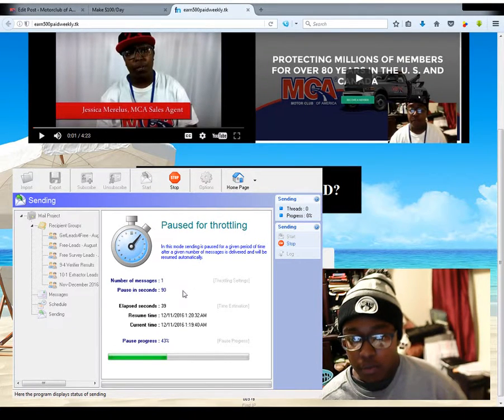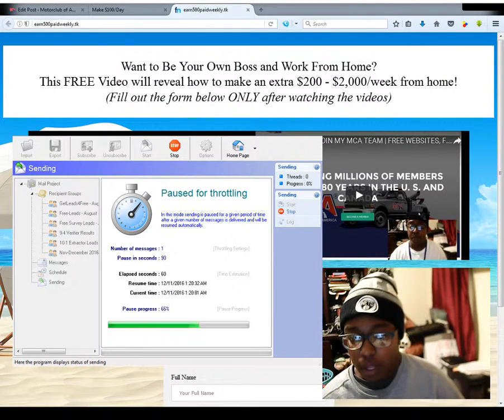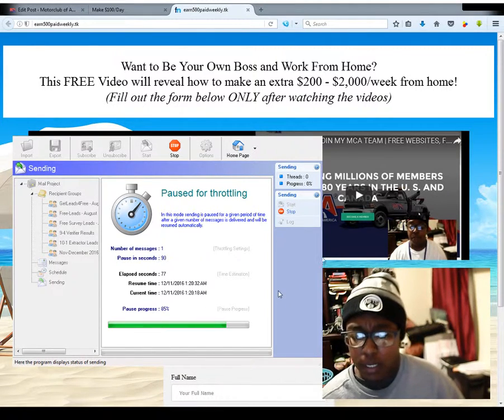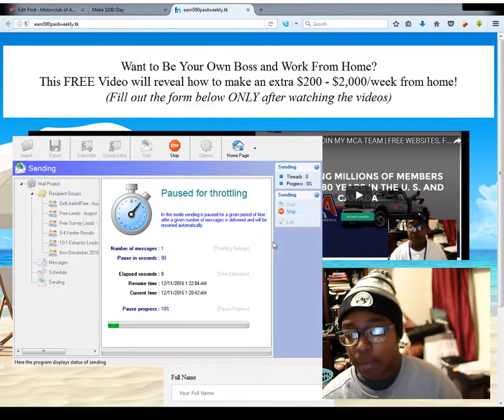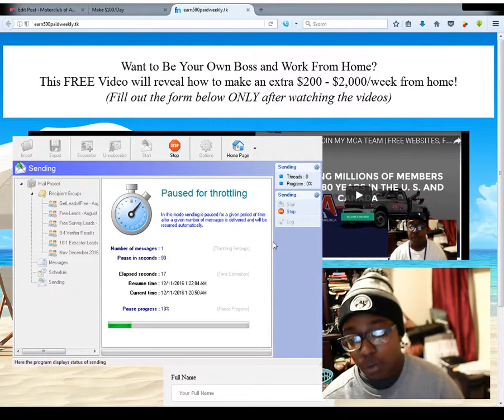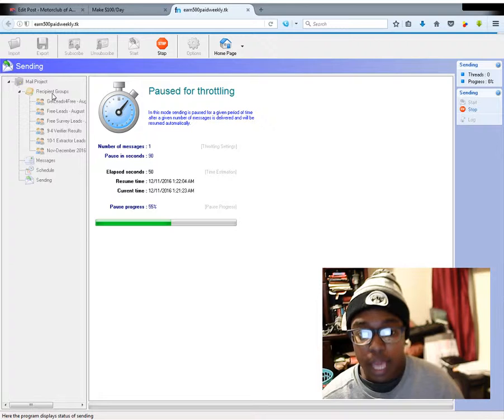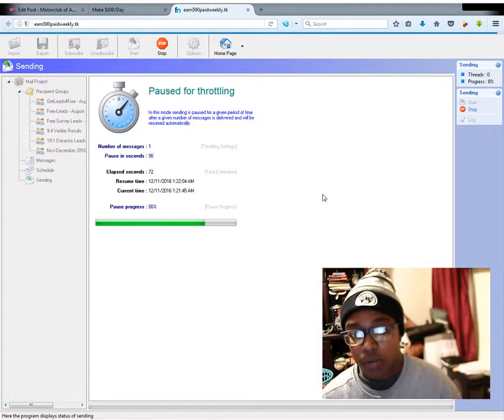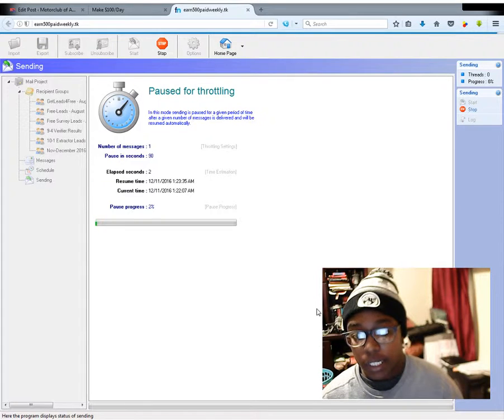Sending out 10,000 Emails in Bulk with Bulk Emailer - Fast Mailer Pro Review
Here is a preview of my bulk emailer that I use to send out thousands of emails! In this video I am using it to send out over 10,000 emails without getting spammed! I will also be making another video on how to use the bulk emailer and input your information to send out your emails to your list.

★ KEYWORDS ★

how to send out emails in bulk
how to get the bulk emailer
how to use the fast mailer pro
fast mailer pro review
how to send out emails using fast mailer pro
bulk email addresses
bulk email accounts
bulk email api
bulk email account creator
bulk email accounts for students
bulk email application
bulk email advertising
bulk email best practices
bulk email blacklist
bulk email blaster
bulk mailer,
bulk mailer software,
bulk mailer tutorial,
bulk mailer free,
bulk mailer pro,
bulk mailer review,
bulk mailer 8.4,
ab bulk mailer,
ab bulk mailer crack,
ab bulk mailer 8.7,
ab bulk mailer شرح,
ab bulk mailer 8.5,
ab bulk mailer 8.1,
bulk email mailer,
free bulk mailer software,
ab bulk mailer tutorial
bulk email bcc
bulk email blast
bulk email by gmail
bulk email buy
bulk email by outlook
bulk email best software
bulk email blocking
bulk email comparison
bulk mailer cloud
bulk email checker
bulk email creator
bulk email checker free
bulk email client